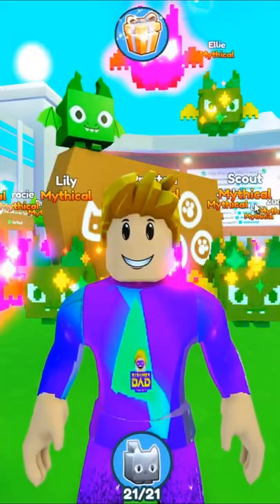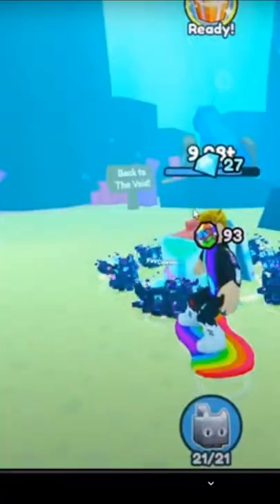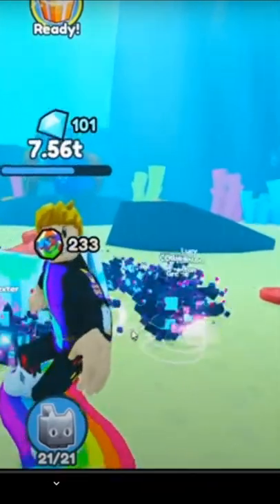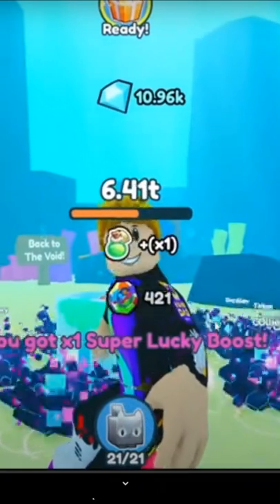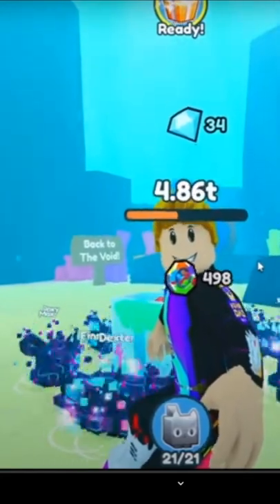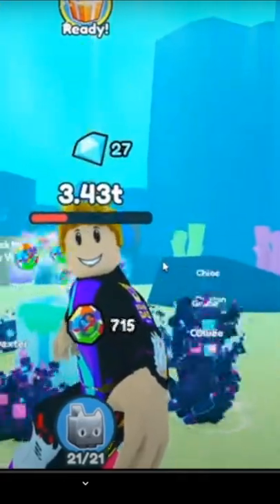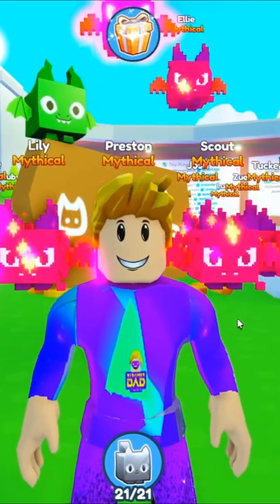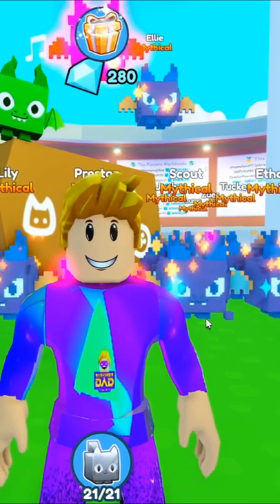Best Method 🔔 ULTRA Lucky Boost in Pet Simulator X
Best Method 🔔 for Triple Coins and ULTRA Lucky Boost in Pet Simulator X.
I will explain you how you can get close to unlimited Boosts in Pet Simulator X. I currently have 1616 Triple Coins, 364 ULTRA Lucky, 7960 Triple Damage and 7089 Super Lucky. I can have all 4 boosts on all the time while I play. You will also earn allot of Diamonds with this technice if you have Royal on all your pets.

Want to win an Exclusive pet? Then viewe the this video to the end and follow the steps:

List of Huge Pets in Pet Simulator X:
Huge Cat
Huge Pumpkin Cat
Huge Pegasus
Huge Festive Cat
Huge Santa Paws
Huge Forest Wyvern
Huge Hacked Cat
Huge Gargoyle Dragon
Huge Lucky Cat
Huge Cupcake
Huge Dog
Huge Dragon
Huge Pixel Cat
Huge Pony
Huge Storm Agony

1. Sunbscribe to my YouTube channel if you like the content.